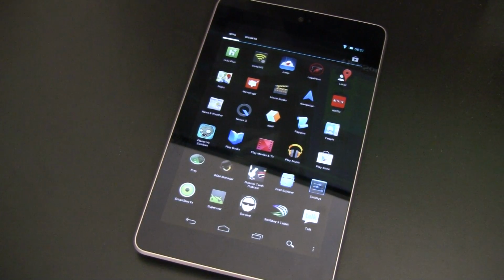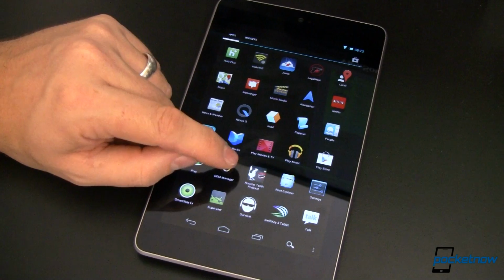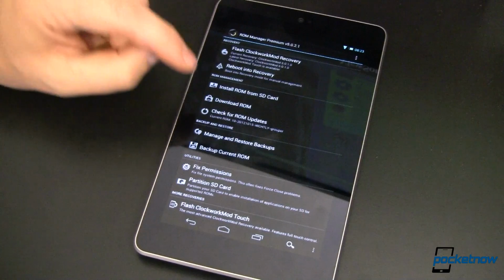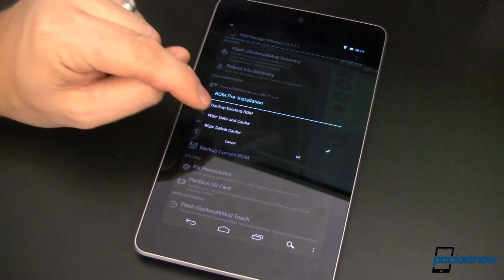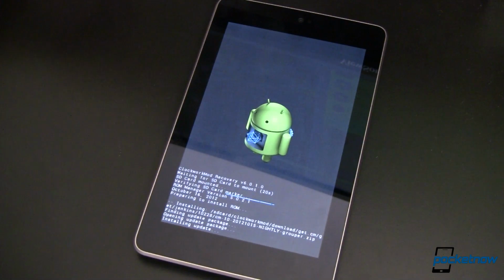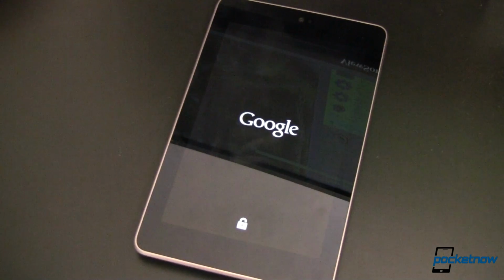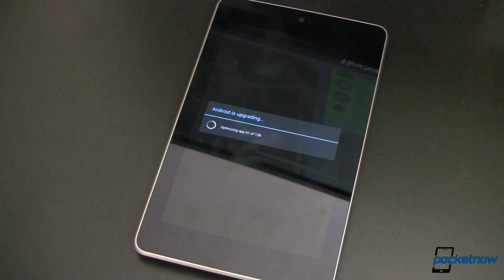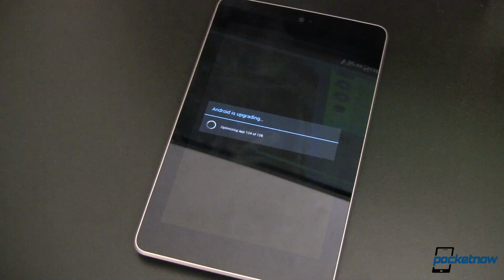Android Power User: Here's the Easiest Way to Flash a Custom ROM | Pocketnow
Read more and comment here: /2012/10/16/easiest-custom-rom-flashing/

Everything we've been learning in the Android Power User series thus far has been setting the stage and getting us ready to flash whatever Custom ROM we want on our devices.

We've learned about unlocking and rooting, we've learned about Recovery ROMs and system images, now we're going to take a look at an app called ROM Manager that makes use of a rooted environment and Clockwork Mod Recovery to make flashing Custom ROMs very quick, super easy, and something that you can literally do every day.

Every day? Why would anyone do that?
I run CyanogenMod Nightlies which are, as their name implies, released (almost) nightly. That means I end up flashing a new ROM every day. With ROM Manager, that's not a problem!

Hit play and let me show you how it's done!